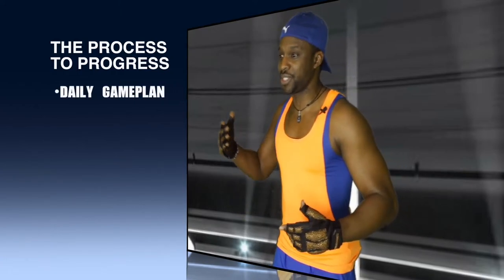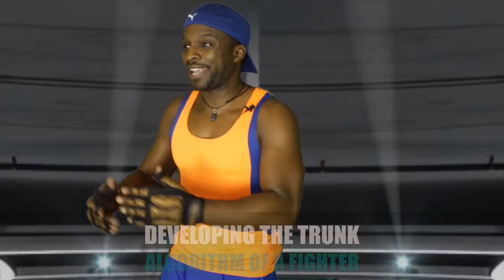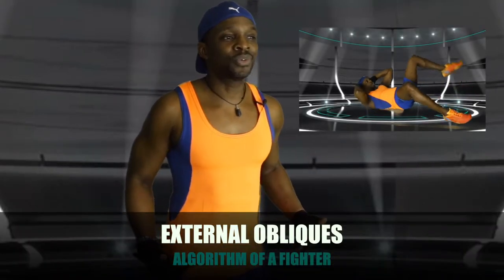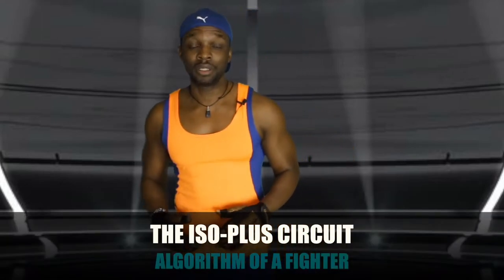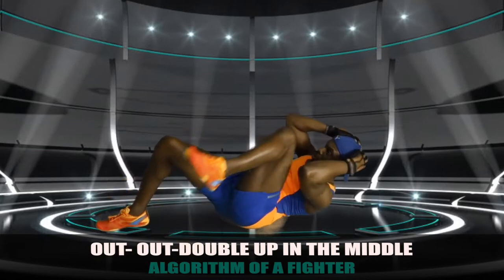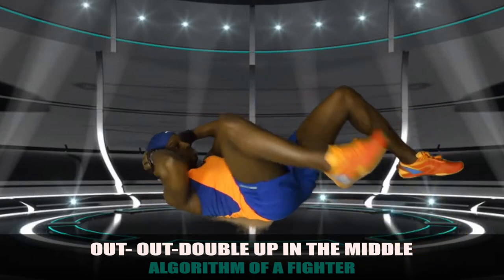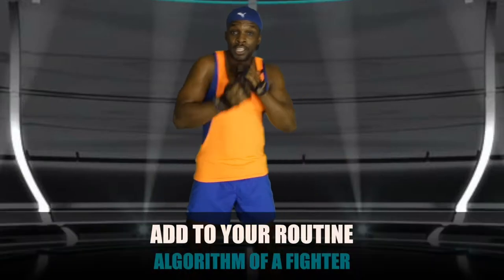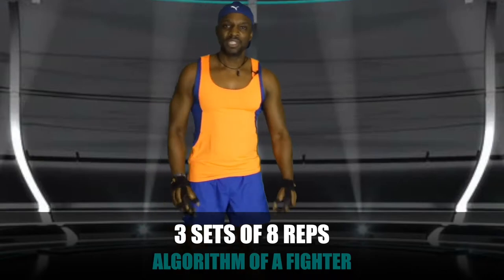CORE CORE ABS AND MORE CORE THE AB TRAINING FOR ATHLETES